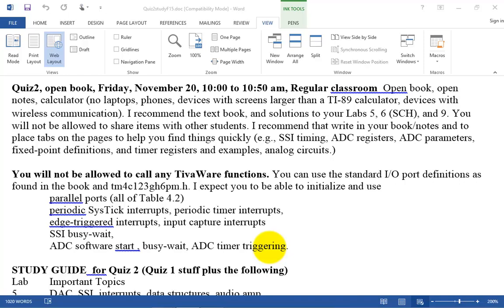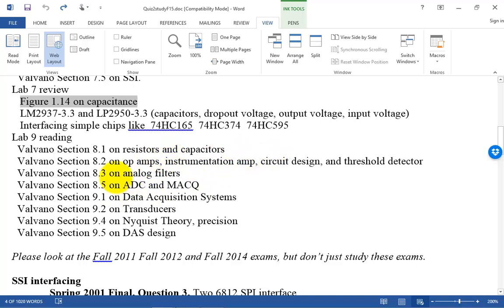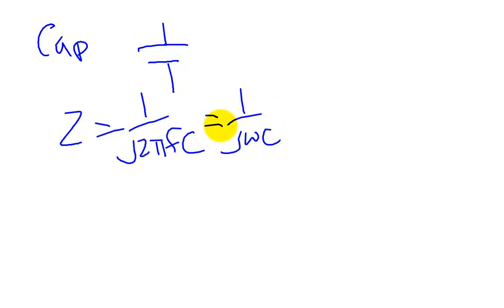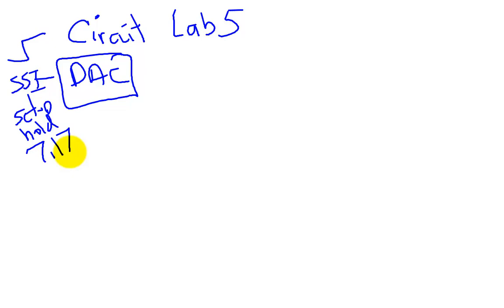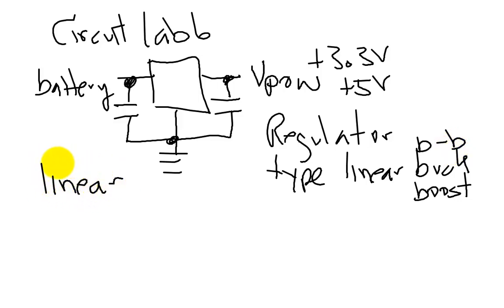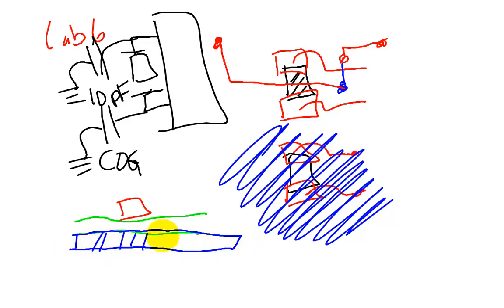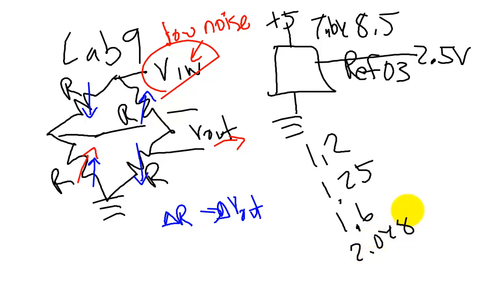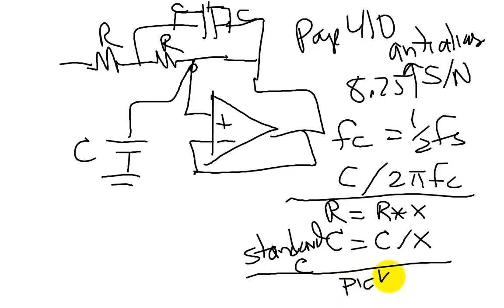Exam2 Review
EE445L Exam 2 review